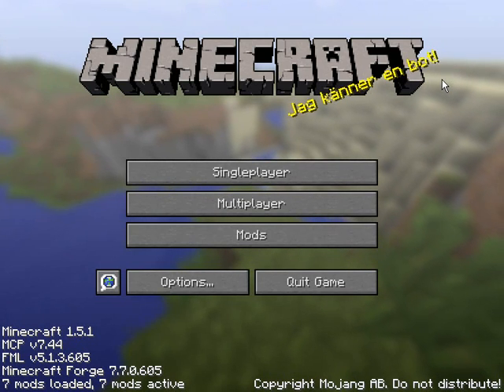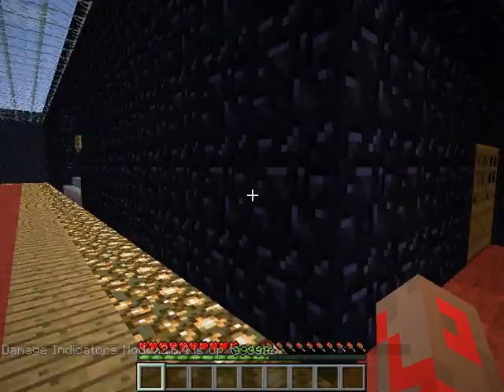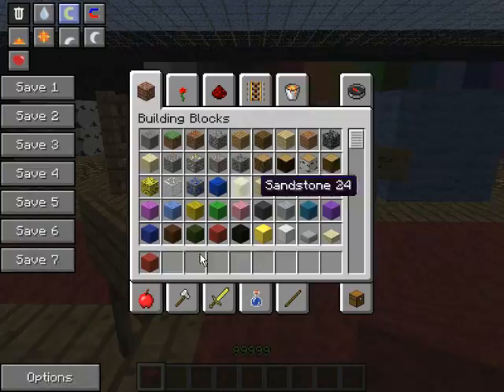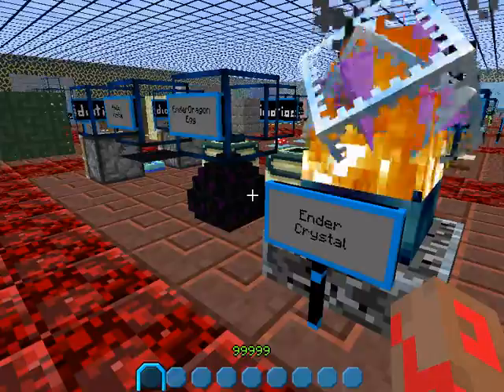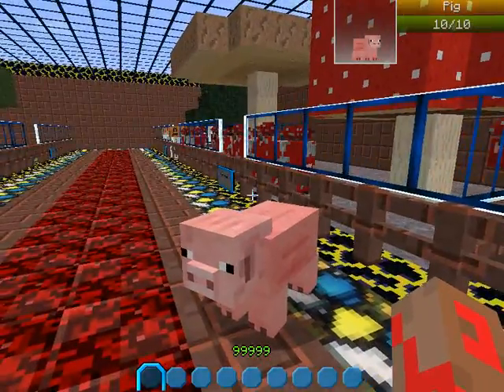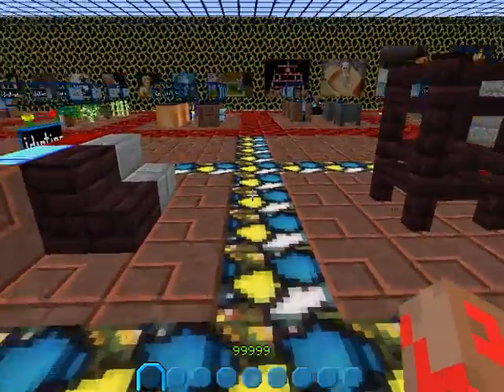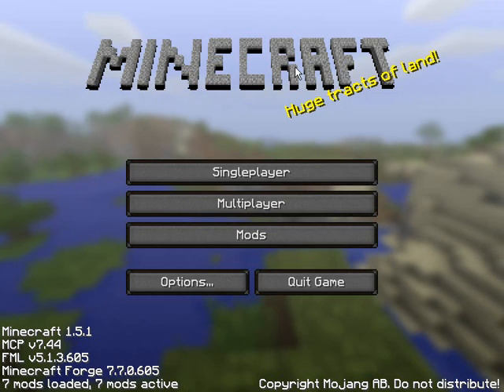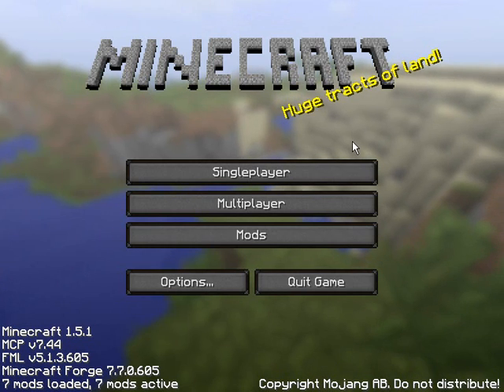My Most Favorite Texture Packs! (And My Own!)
Texture Packs featured in this video:
The AntVenom Pack
Faithful x32
Faithful x64
Wolfcraft 4.4
LB Photo Realism 9.0.5 (x64 Version)
CombatCraft Graphics Pack 0.8
The Sidney Pack

If you are going to use The Sidney Pack, please read this: (contents of ORIGINAL CREDIT.txt)
And I'm probably forgetting a few things. Everything else was made (or, at least ported) by me.